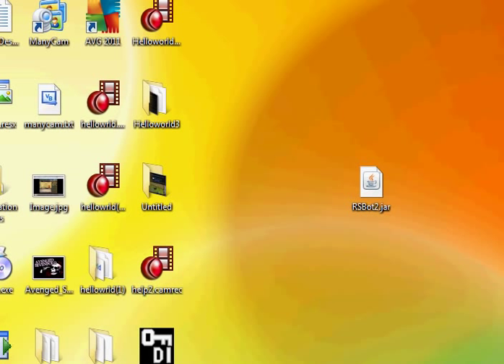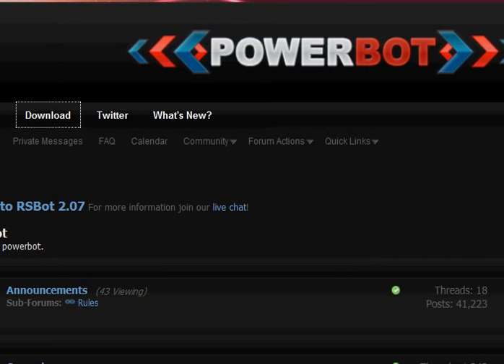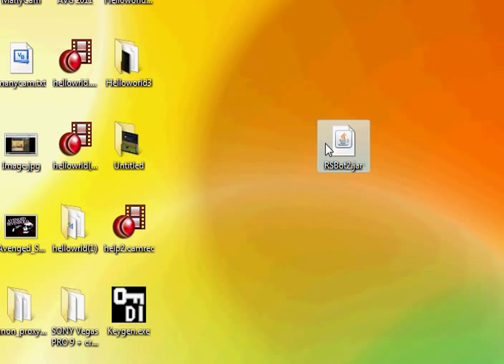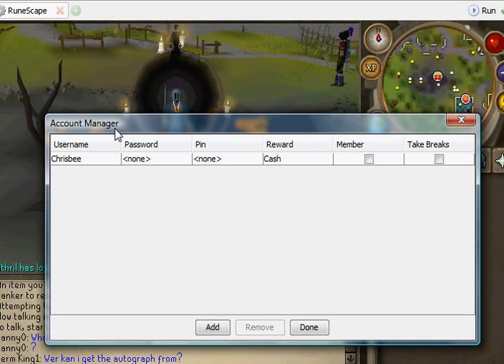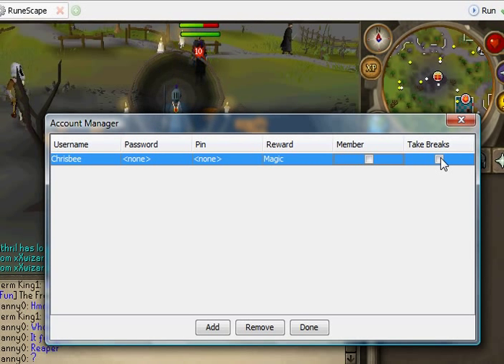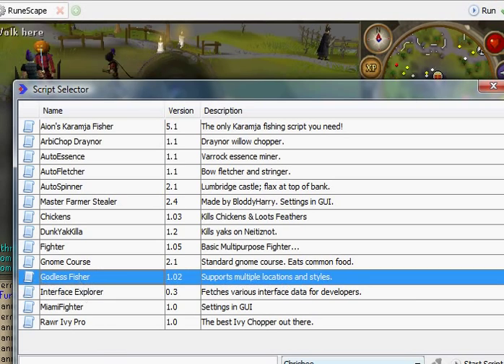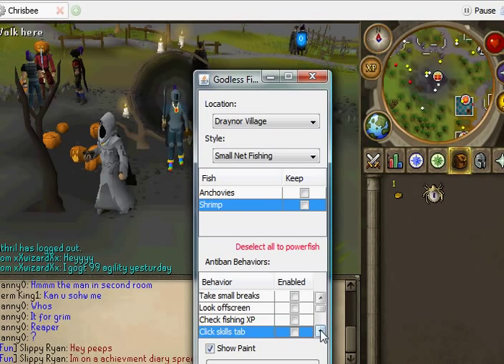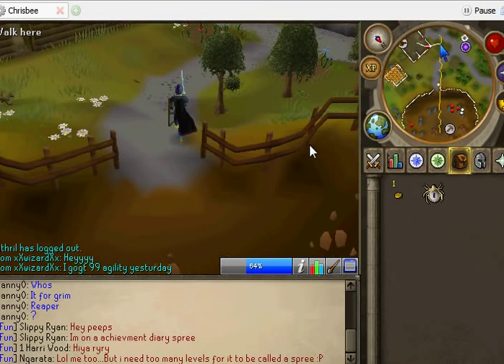How to Download and Run Powerbot [Without SVN]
Remember to always watch videos at a setting of 360p or higher, whenever possible!

A video tutorial on how to download and use Powerbot.

Join the PowerBot community today for free access to an enormous selection of bot scripts!